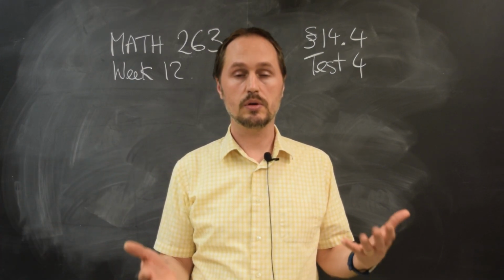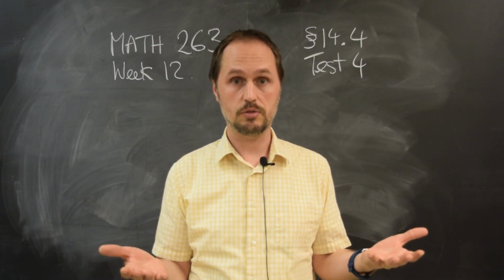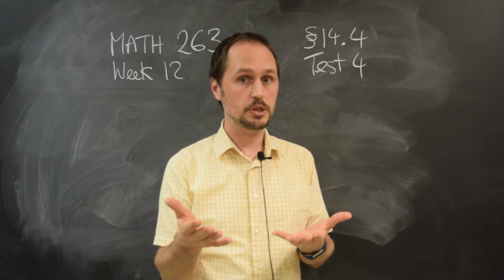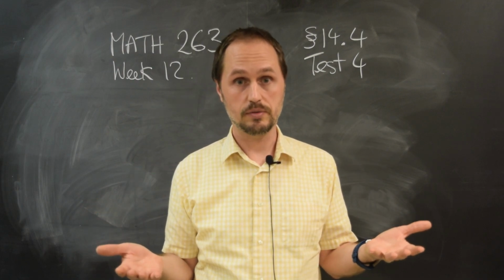Math 263 Week 12